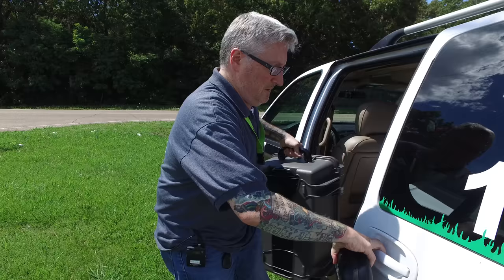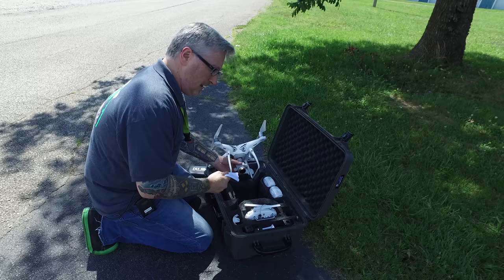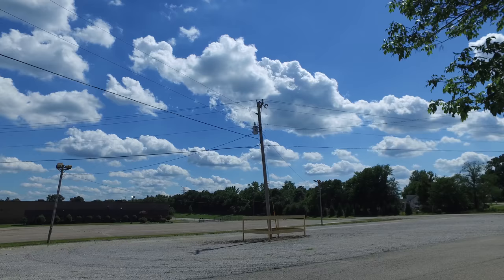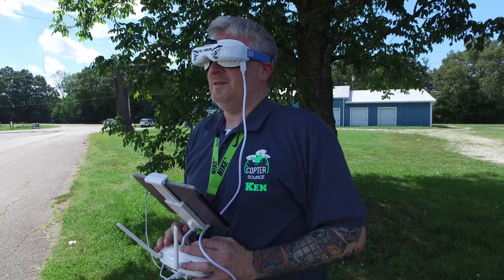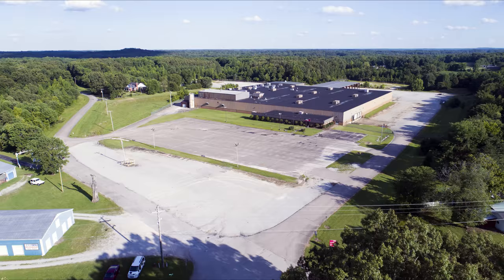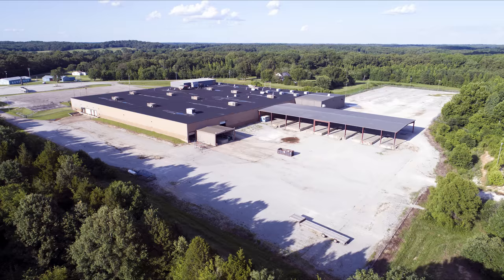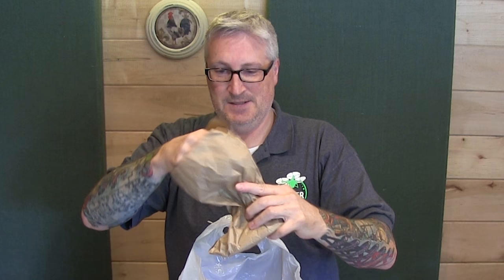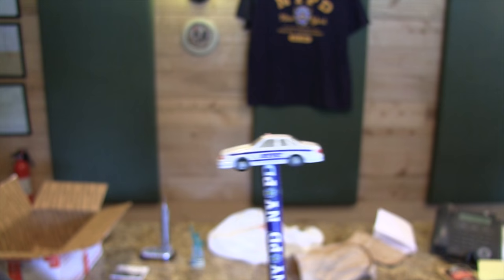KEN HERON - Flying your Drone for MONEY? Watch this FIRST.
Ken offers some helpful tips for professional aerial photographers and shows how fines are for non-licensed pilots.

If you've been charging people without a Part 107 Certificate from the FAA, please watch this

Enjoyed how this video sounded?

Ken's Quick-Release Neck Strap

SCROLLERS!!!